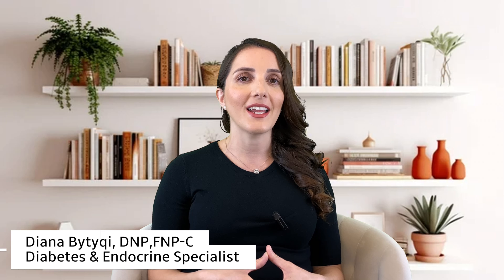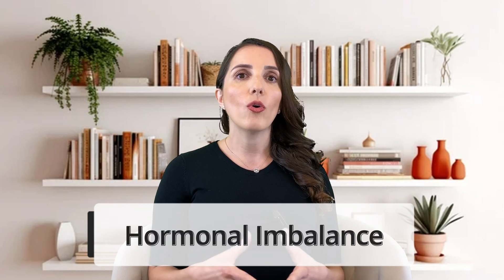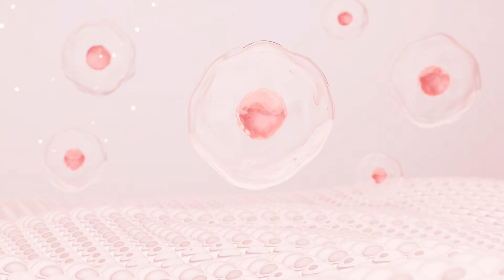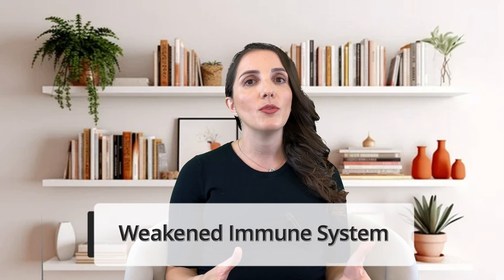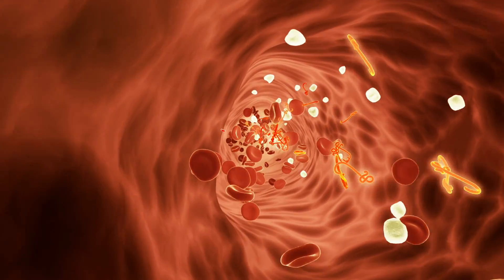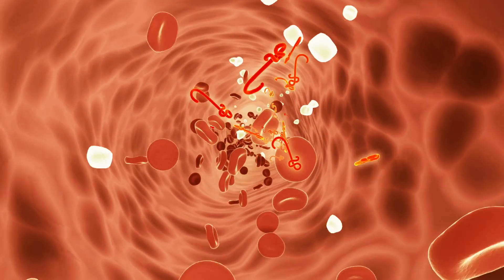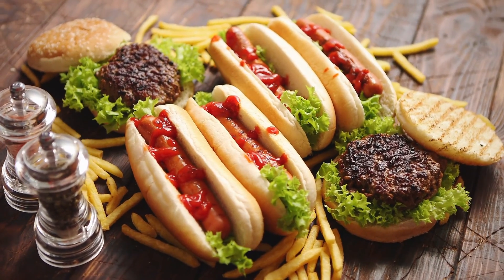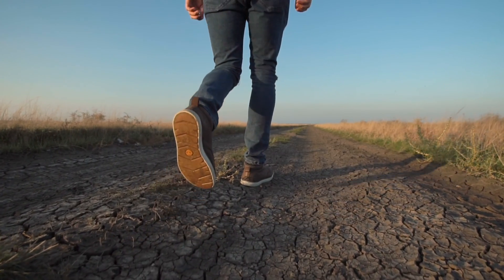Insulin Resistance and Acne! Cure Acne with These Easy Steps. Keep Clear Skin and Control Diabetes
Acne is directly linked to diabetes and insulin resistance. People who have diabetes and who suffer with insulin resistance tend to struggle with acne. Acne can be very unpleasant for most people. It can cause insecurity and low self-esteem. For that reason, managing diseases that can make you more prone to acne is very important.

The first connection between diabetes and acne is the inflammatory process between the two. Both acne and diabetes are known to have chronic inflammation, therefore, causing acne formation.

Insulin resistance is also a huge risk factor that can lead to acne formation. Insulin resistance can cause hormonal imbalances, such as increased androgen levels, which can cause more oily skin and thus, lead to acne formation.

In this video, I discuss steps that you can take to prevent acne and or treat acne if you struggle with it. Keeping blood sugar levels under control is very important to the treatment of acne.

Timecodes:
00:00 Acne and Insulin Resistance
00:40 Diabetes and Acne Link
00:55: Hormonal Changes, Diabetes and Acne
01:40 Insulin Resistance and Acne
02:50 Diabetes and Acne
03:30 Blood Sugars and Acne Connection
04:40 Medications and Acne
05:30 Managing Acne